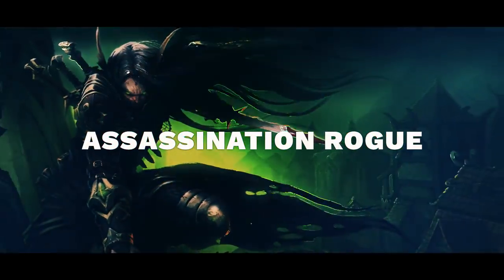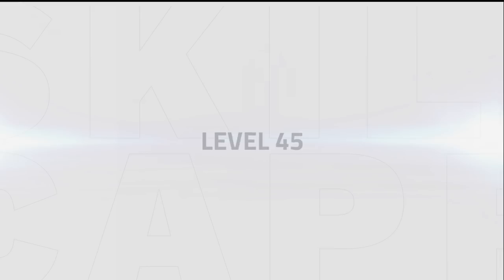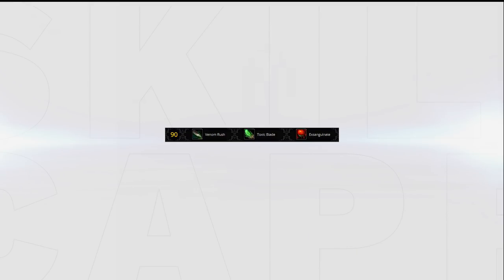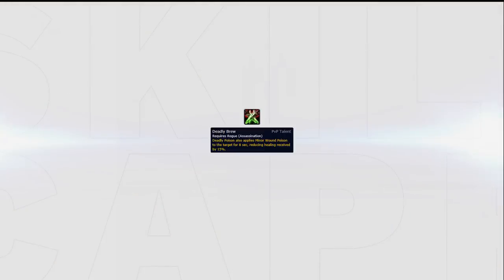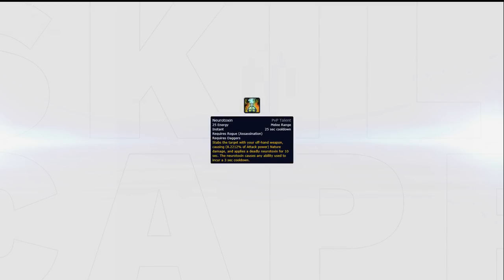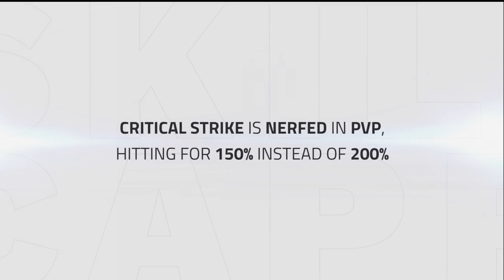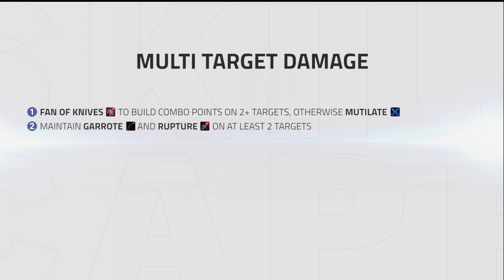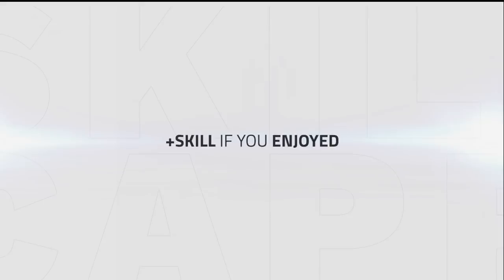GET STARTED: Assassination Rogue BfA 8.0 PvP Talents, Azerite Traits and Damage Guide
Video Description:
Hey everyone and welcome to one of our guides for getting started with PvP in Battle for Azeroth Patch 8.0.1, this time for Assassination Rogues.

In this guide we go over:

- PvP Talents
- Azerite Traits
- Stats
- Damage and Playstyle